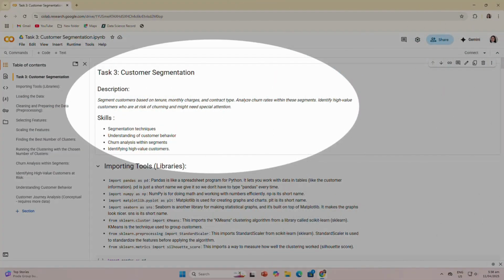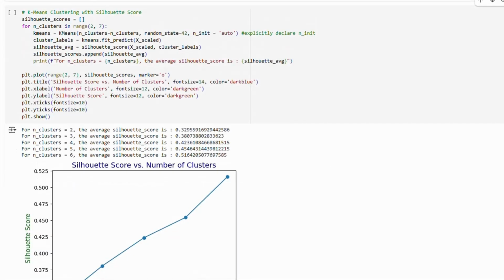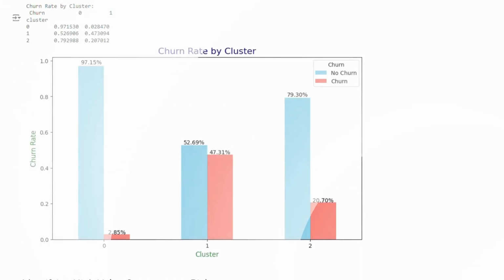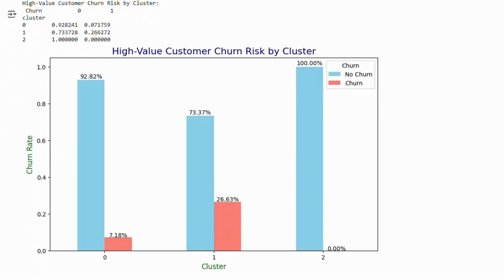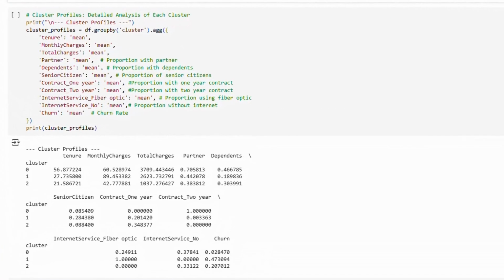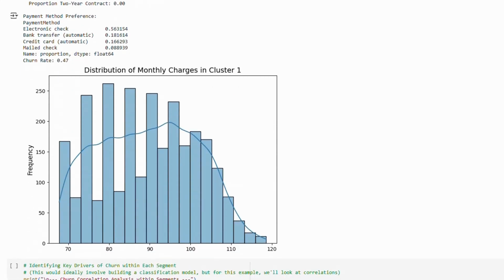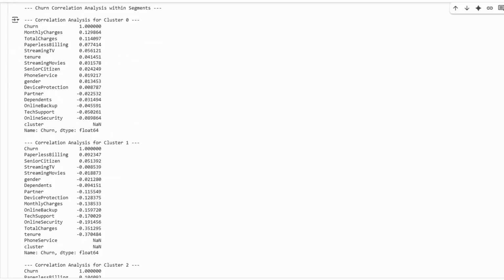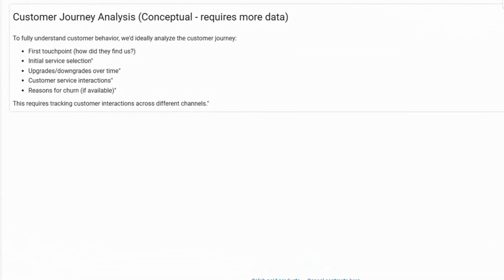Task 3 Customer Segmentation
In this task, I segmented customers based on tenure, monthly charges, and contract type. I analyzed churn rates within each segment and identified high-value customers who are at risk of churning and might need special attention.

Skills Gained:
 ✅ Customer Segmentation Techniques
 ✅ Understanding Customer Behavior
 ✅ Churn Analysis Within Segments
 ✅ Identifying High-Value Customers